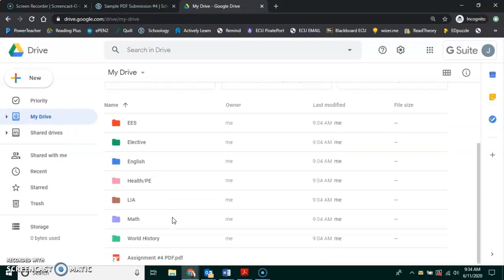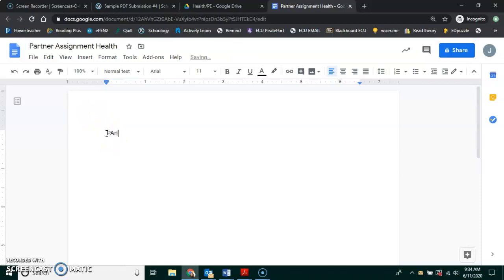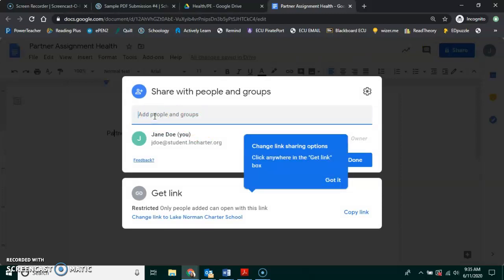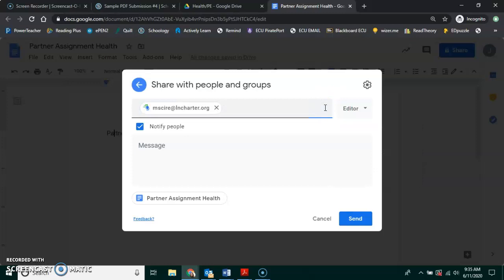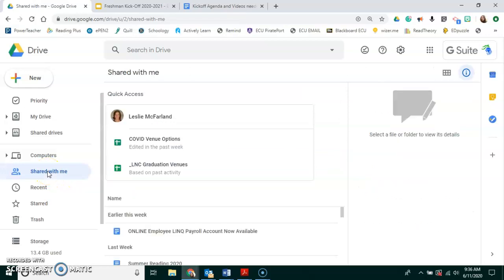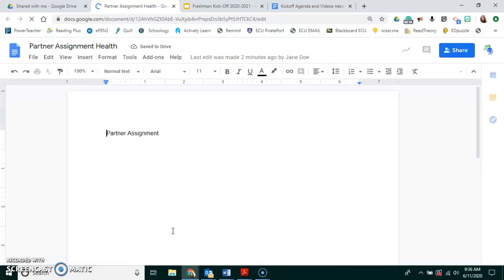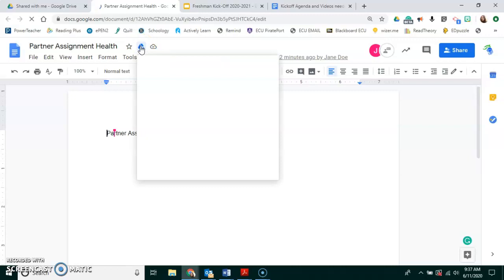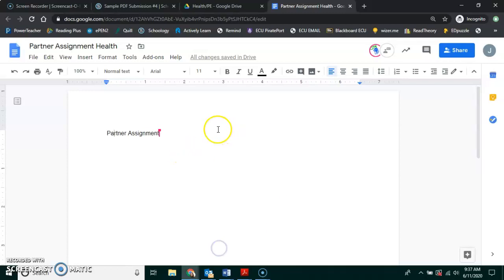Sharing a Document in Google Drive